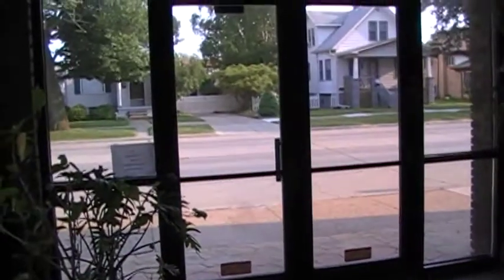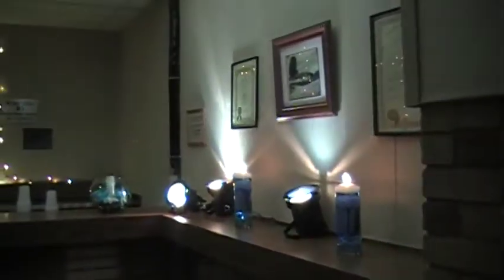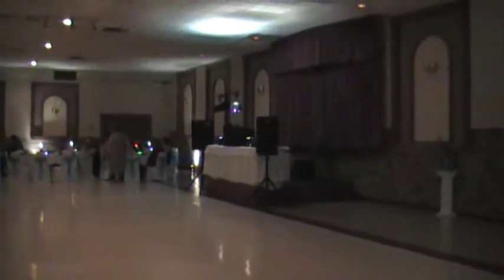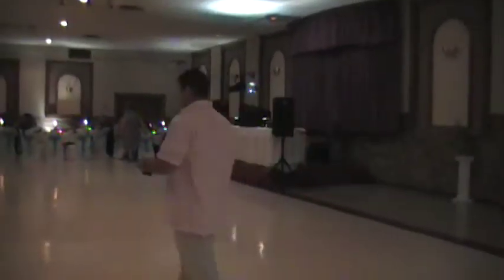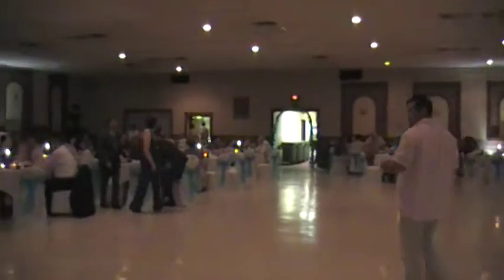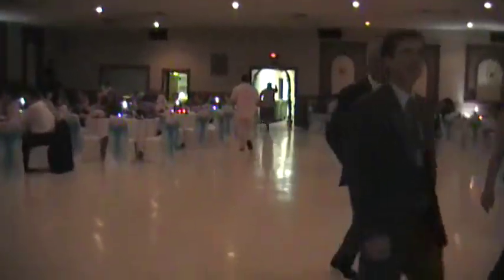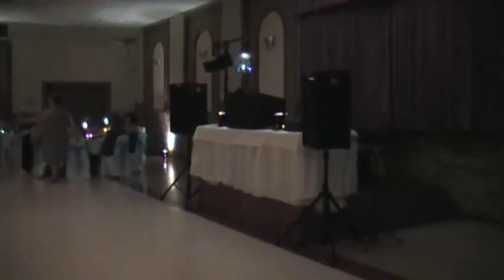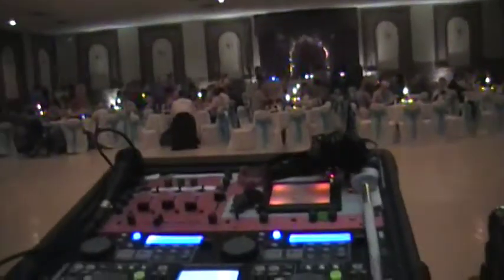6-4-11 B Tour of P.R.C.U.A. Hall Wyandotte, Michigan DJ Robert Navarre PRCUA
Tour of P.R.C.U.A. Hall Wyandotte, Michigan Banquet Wedding PRCUA DJ Robert Navarre Reception